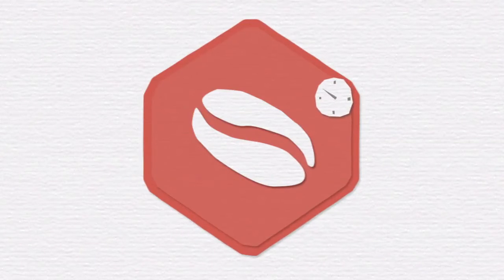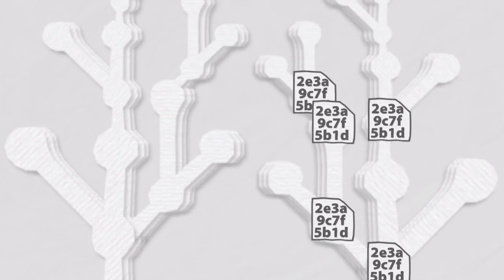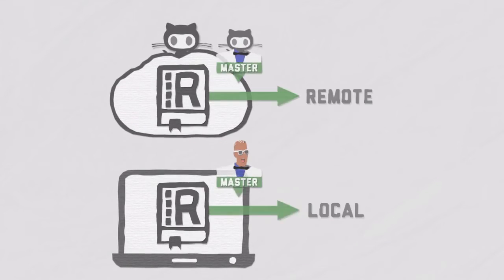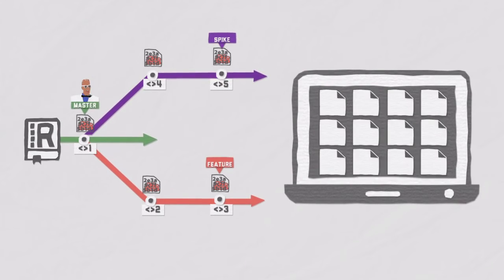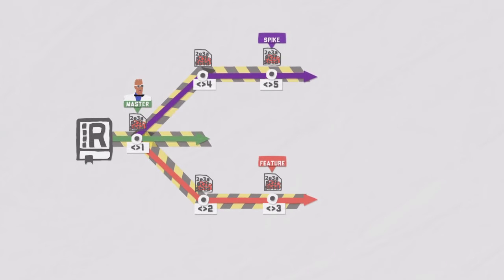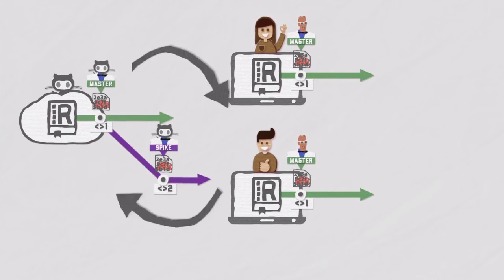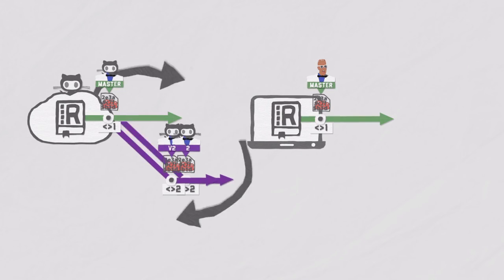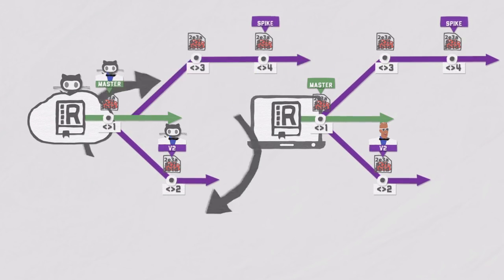Git Basics: Branches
In this Coffee Break Course, Envato Tuts+ instructor Ed Wasserman will explain some of the fundamentals of Git. Follow along as Ed explains core Git concepts, all illustrated with helpful animations.

Branches are a key part of the Git workflow. With a branch, we can safely diverge from the main line of development to work on new features, and then later propose that they be integrated into the master branch. If your new feature is acceptable, it's just a merge or a rebase away from production. Not only that, but you can create an endless number of branches without any serious overhead.

In this Coffee Break Course, Envato Tuts+ instructor Ed Wassermann will show you how to use this killer feature of Git. So follow along and learn how easy it is to use branches in your own Git workflow.